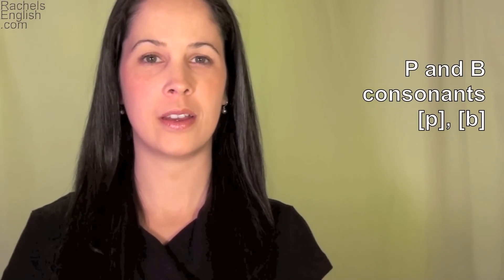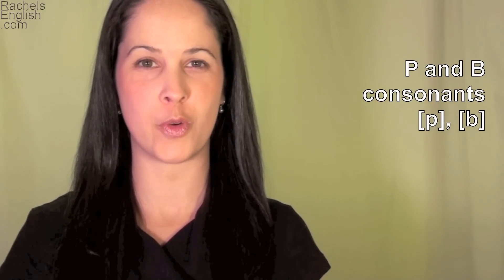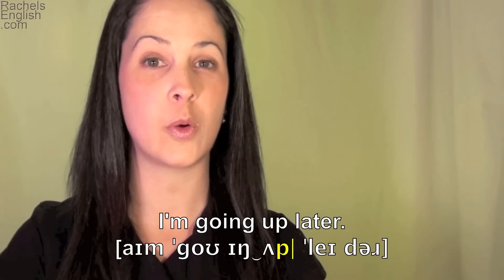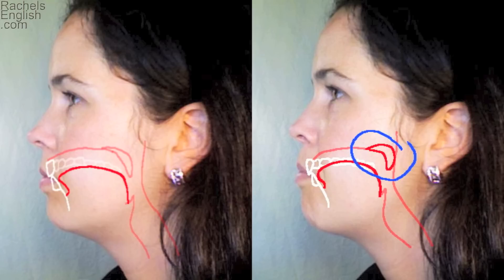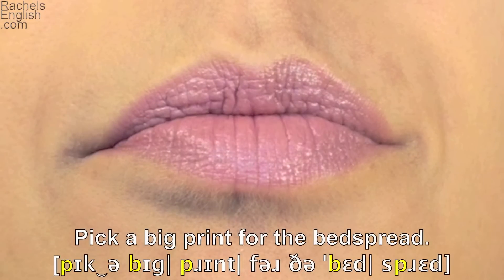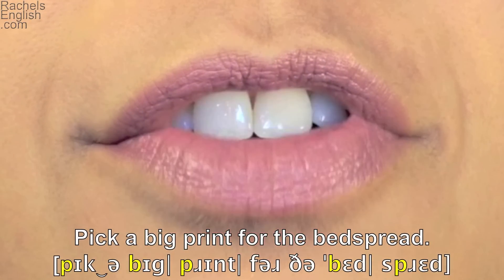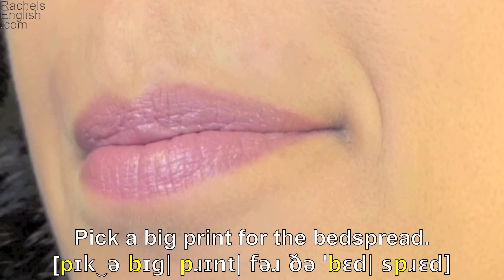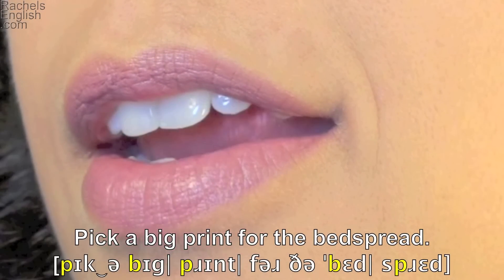English: How to Pronounce B and P consonants: American Accent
ESL: How to pronounce the B and P consonant sounds in American English.  Pronunciation and Accent lessons and exercises on the website to help you improve your spoken English.

Cải thiện nói tiếng Anh Mỹ   /   음성 미국 영어를 향상   /   話されているアメリカ英語を向上させる    /   Улучшение говорил американский вариант английского языка   /   Meningkatkan berbicara bahasa Inggris Amerika   /   Melhorar a fala Inglês Americano   /   Mejorar el habla Inglés Americano   /   提高口语的美式英语   /   बात अमेरिकी अंग्रेजी में सुधार   /   تحسين يتحدث اللغة الإنجليزية الأميركية

for more exercises and videos to improve your American English pronunciation.